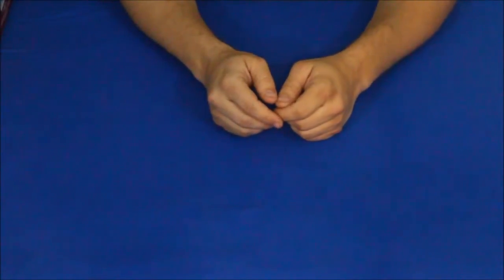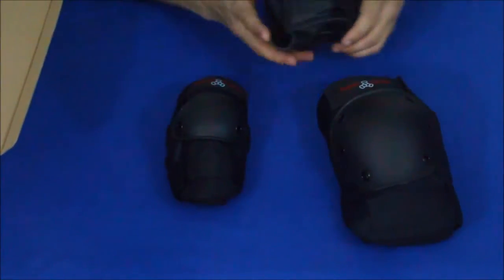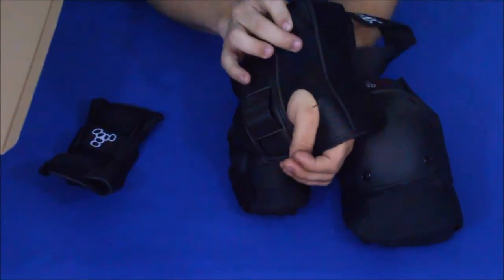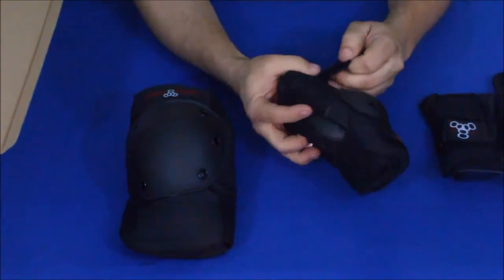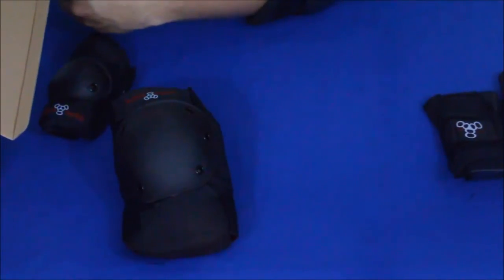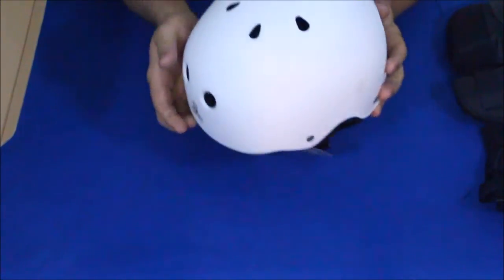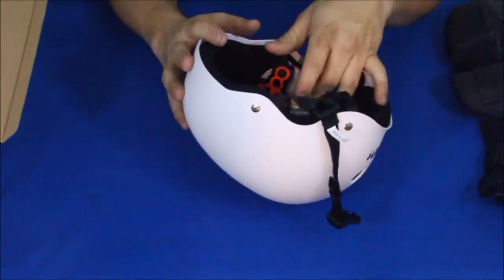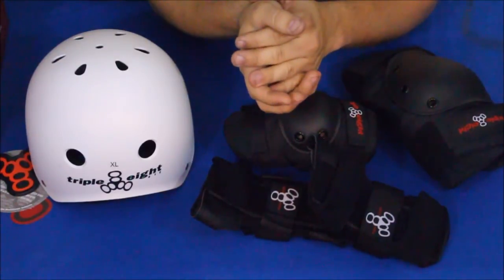Triple 8 protective gear from Amazon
Triple 8's saver series kit and brainsaver helmet for all my skating, scooting, boarding, and tomfoolery needs.